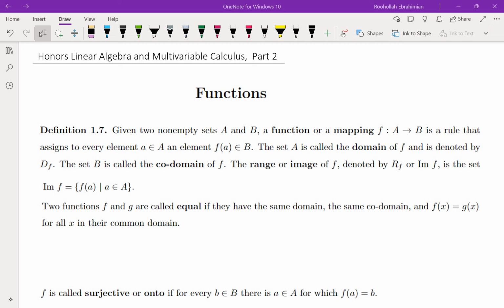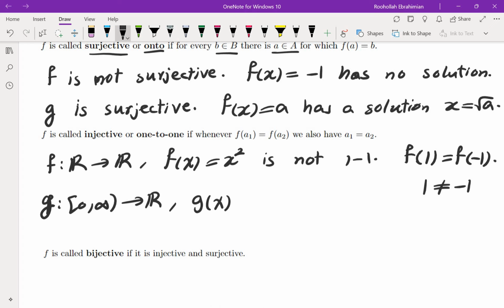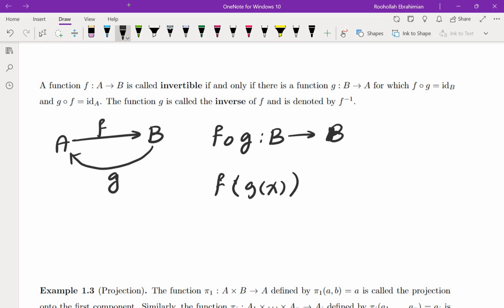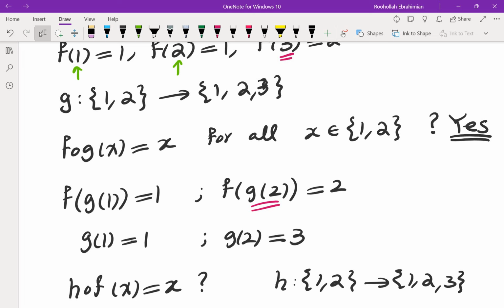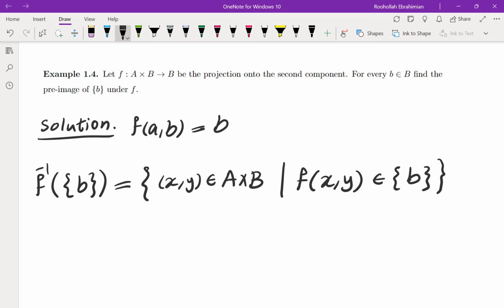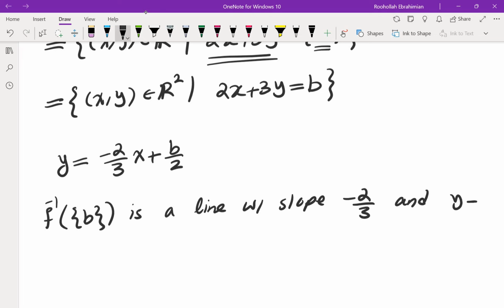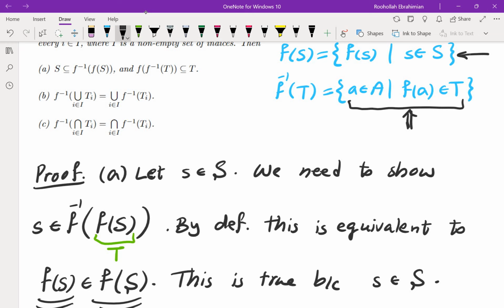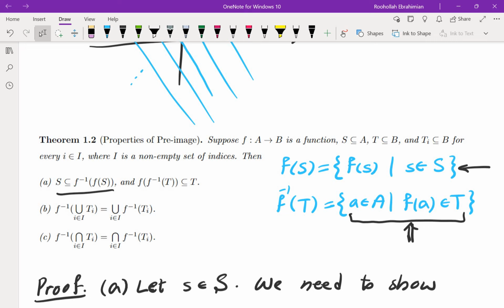Functions, Domain, Image, Pre-Image, Inverses, One-to-One, Onto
This is the second of a series of videos for the Honors Linear Algebra and Multivariable Calculus course that I teach at the University of Maryland. The course involves some proofs along with the discussion of linear algebra and multivariable calculus.

In this video I talk about functions and some basic properties such as domains, images, injective, surjective and bijective functions. I discuss inverse functions, image and pre-image of sets under a function. Finally I go over some properties of pre-image.